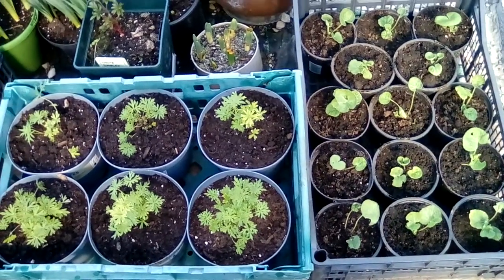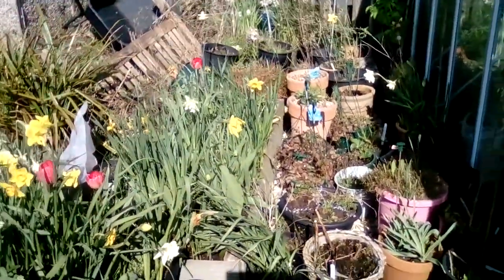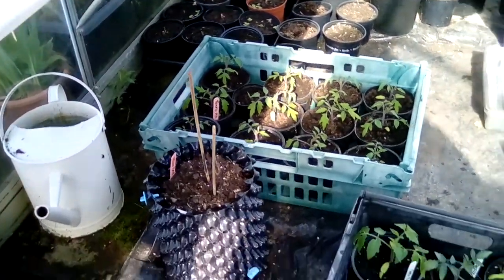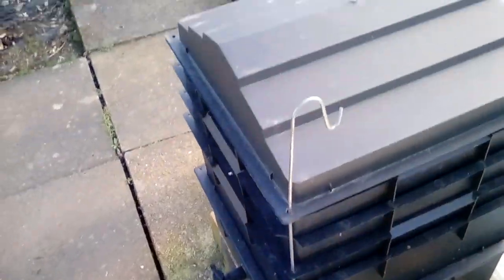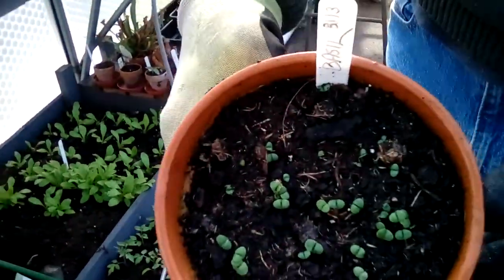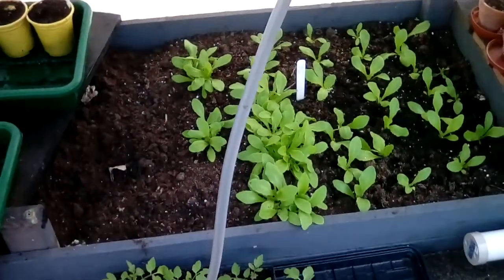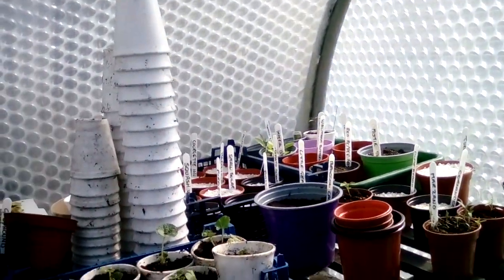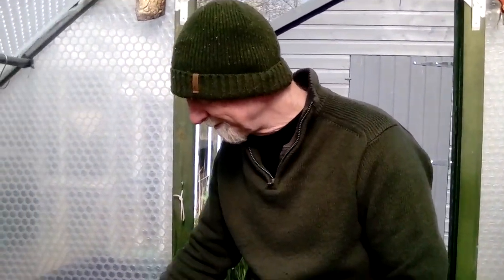15 April 2020